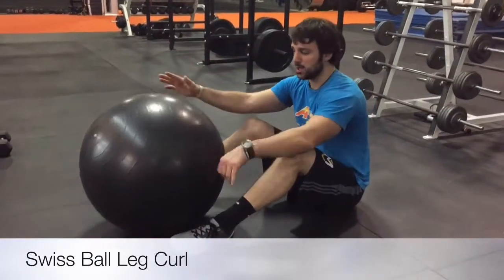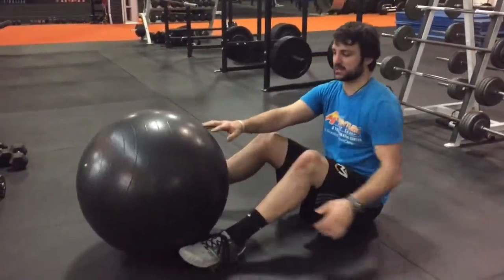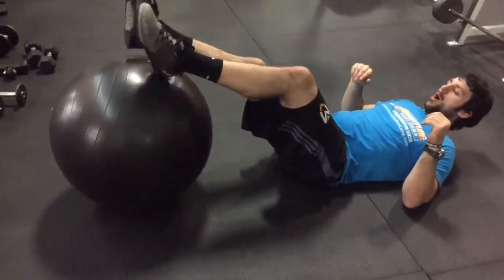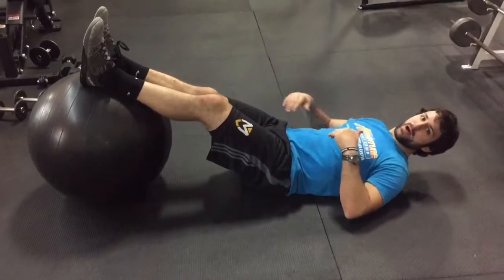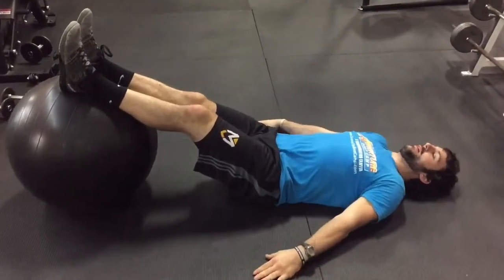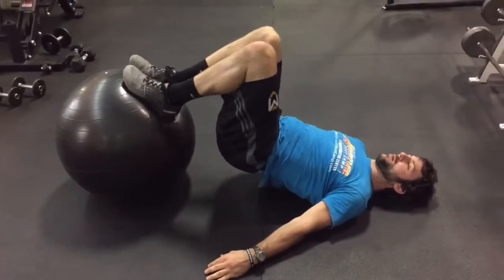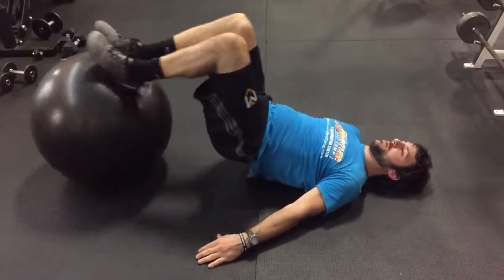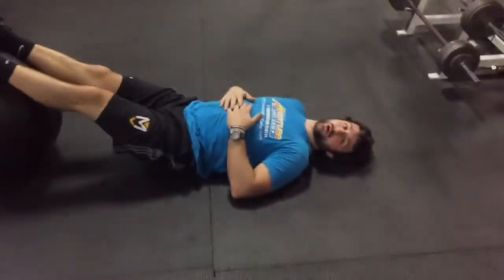Swiss Ball Leg Curl